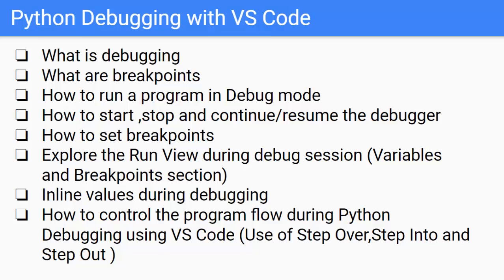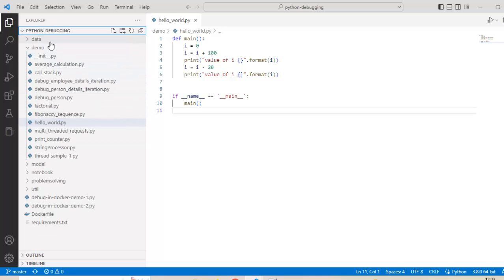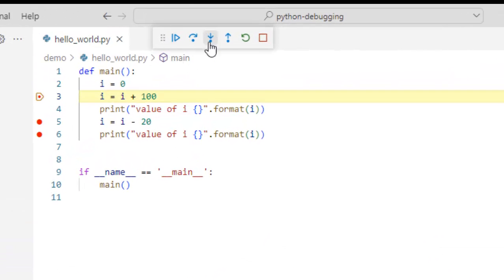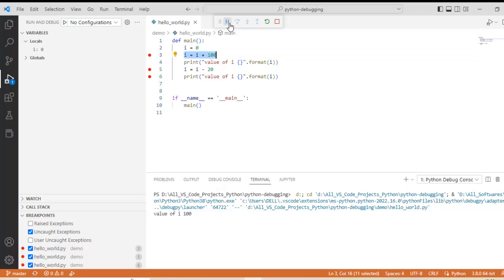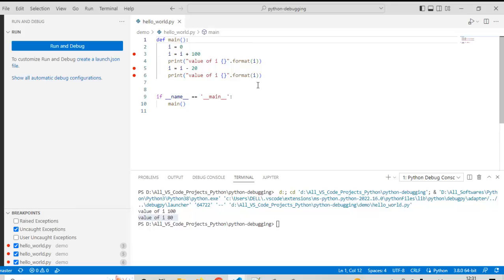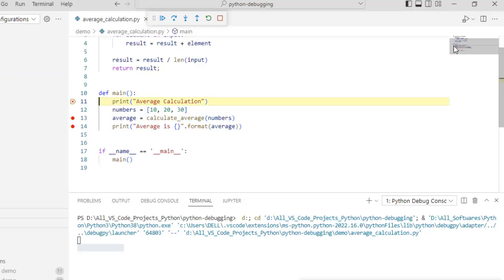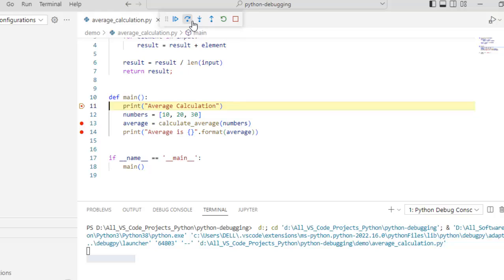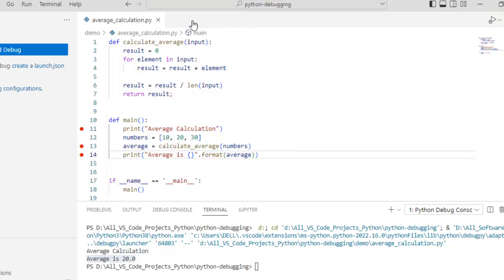The Ultimate Guide to Debugging Python in VS Code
*Python Debugging with Visual Studio Code: A Complete Guide*

✔ What You’ll Learn:
✔ Debug Python, Flask, Django, FastAPI
✔ Debug Jupyter Notebooks
✔ Debug AWS, Azure & GCP Cloud Functions locally
✔ Debug Dockerized apps
✔ Solve real-world debugging problem scenarios

➡ What You’ll Master in the Full Course:
➡ VS Code Debugging Essentials: Breakpoints, stepping, variable inspection, call stack, logpoints & more
➡ Advanced Scenarios: Pytest, Unittest, Flask, Django, FastAPI (local + Dockerized)
➡ Cloud Debugging: AWS Lambda, Azure Functions, GCP Cloud Functions
➡ Real-World Problem Solving: Hands-on challenges from beginner to advanced
📚 Over 55+ focused lectures — from basics to production-grade debugging!

In this comprehensive tutorial, we will take you through the ultimate guide to debugging Python in VS Code. Whether you're a beginner or an experienced developer, this video is designed to help you master the art of debugging Python code in Visual Studio Code.

Learn how to set up and configure the VS Code Python debugger, create breakpoints, step through your code, and inspect variables. We'll cover the essential features and tools you need to know to debug your Python code efficiently, including the VS Code Python debugging configuration and how to use it to your advantage.

By the end of this video, you'll be equipped with the skills and knowledge to tackle even the most complex debugging tasks in VS Code. So, if you're tired of dealing with errors and want to take your Python development to the next level, this video is for you.

We'll show you how to use Visual Studio Code to its full potential, exploring its powerful debugging features and tools that will help you identify and fix errors quickly. Whether you're working on a small project or a large-scale application, this video will provide you with the expertise you need to debug like a pro.

So, what are you waiting for? Let's get started and take your Python debugging skills to new heights with VS Code! 💬 Join Our Slack Community!